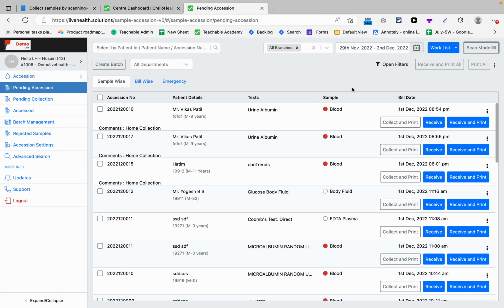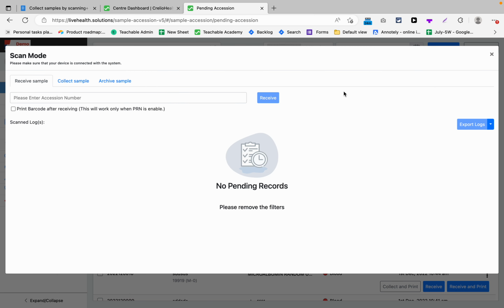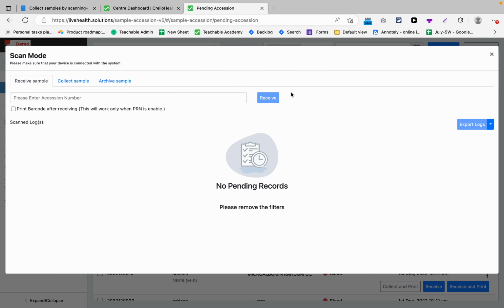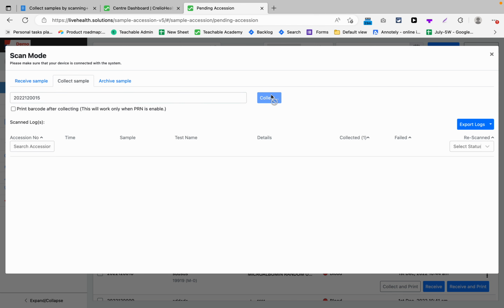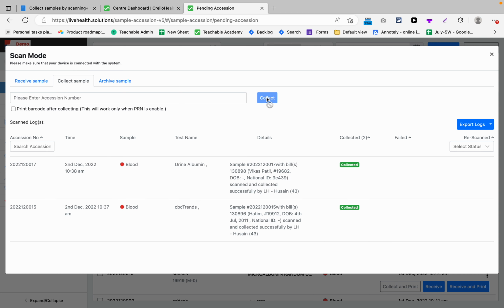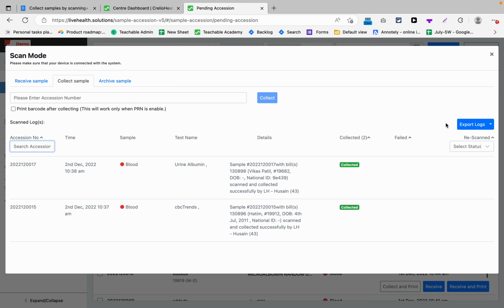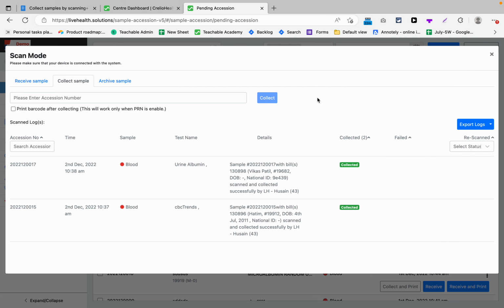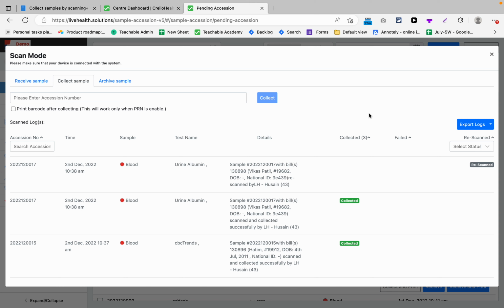Streamlined Sample Collection with Scanning: Enhancing Efficiency in CrelioHealth LIMS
Welcome to CrelioHealth! In this video, we are excited to introduce our new feature: Collect Samples by Scanning. We have listened to your feedback and made significant improvements to simplify the sample collection process, making it more efficient than ever before.

With the Collect Sample tab in scan mode, users can effortlessly collect samples by simply scanning them. No more searching for samples or clicking on multiple buttons to collect them. This streamlined approach saves time, reduces errors, and enhances user experience.

But that's not all! We have also added additional details in scan mode to provide a better user experience. Now, users can view the patient's date of birth and national ID in the details, ensuring accurate identification. Additionally, the test name is displayed in a separate column for improved readability. These small yet impactful details enhance productivity and enable users to complete tests more efficiently.

Join us in this video as we explore how CrelioHealth's Scan Mode revolutionizes sample collection. Witness firsthand how the simplified process and enhanced user interface contribute to a seamless and productive experience.

Experience the power of streamlined sample collection with CrelioHealth. Watch this video to optimize your workflow, improve efficiency, and elevate the quality of your healthcare services.